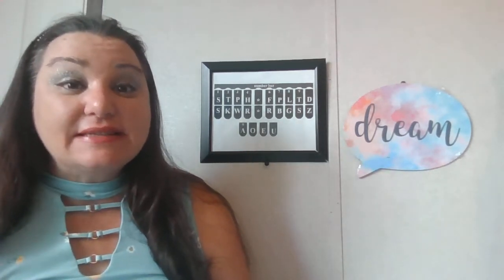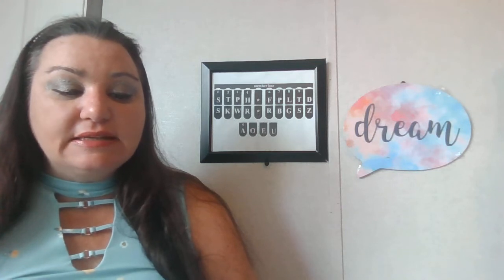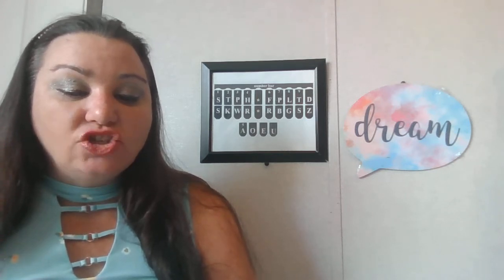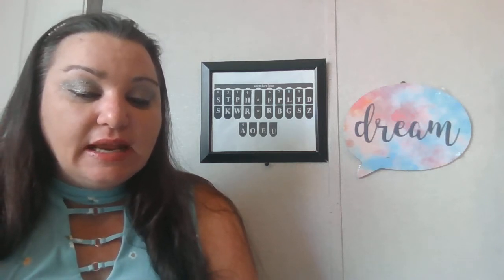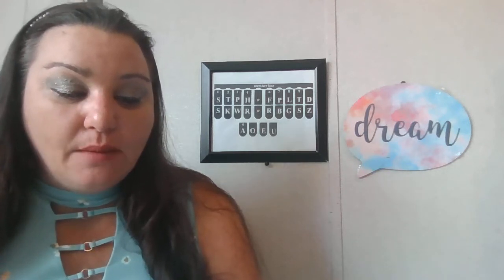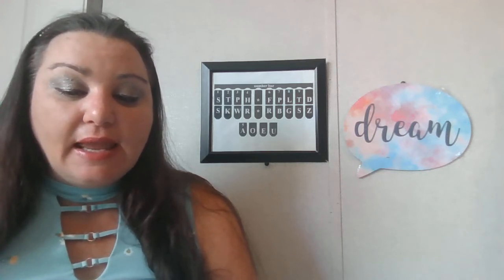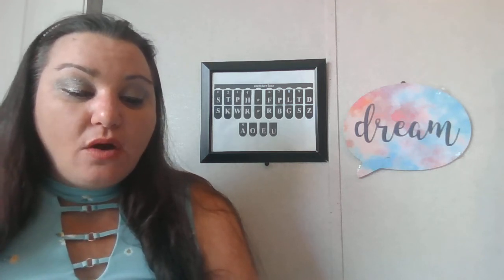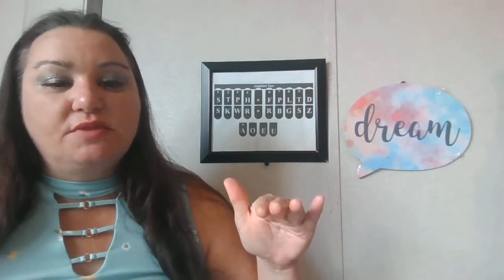160 wpm initial hand letters drill court reporting student practice video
This is a 160 initial hand letters drill